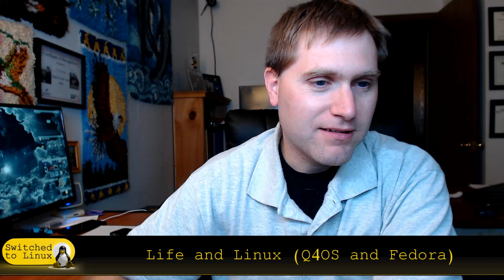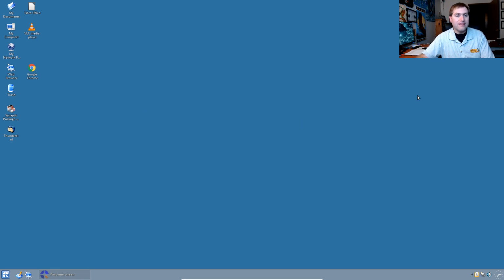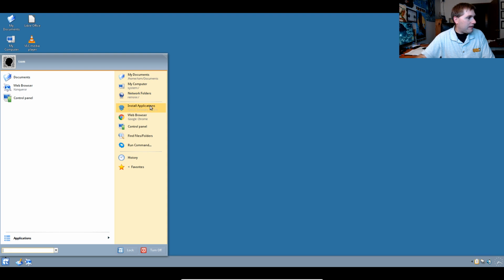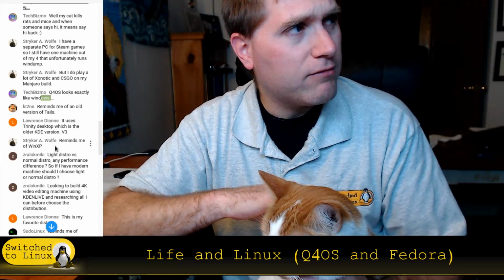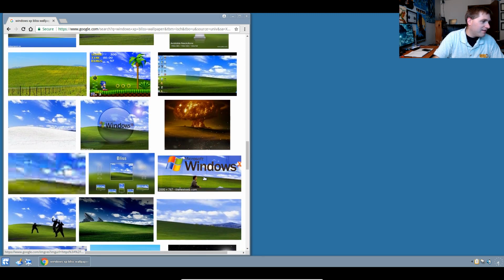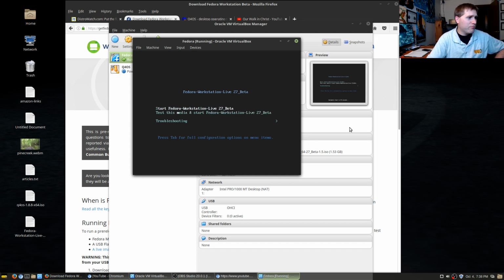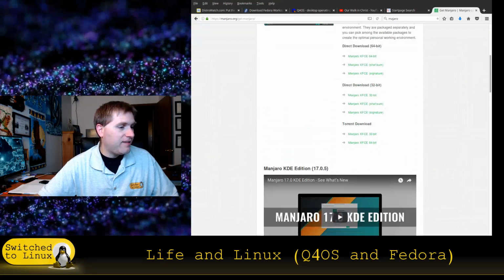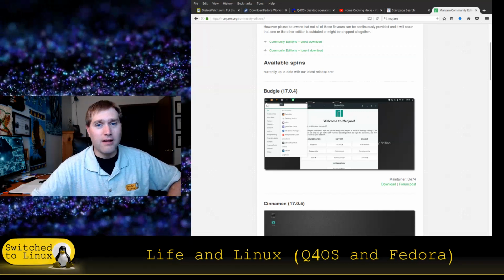Life and Linux - Q4OS and Fedora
Today we will have a look at some linux on live chat and catch up on life.  By popular demand we will do a quick look at Q4OS and also peak at the new Fedora beta.